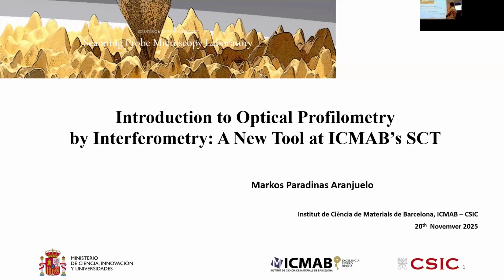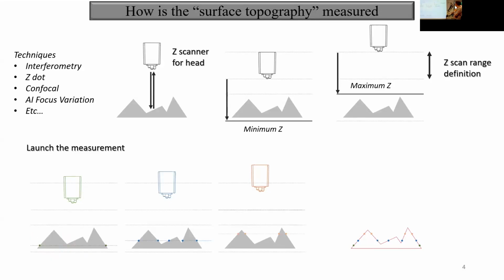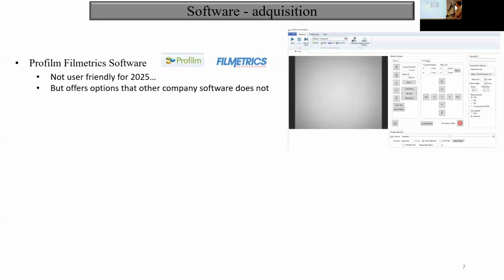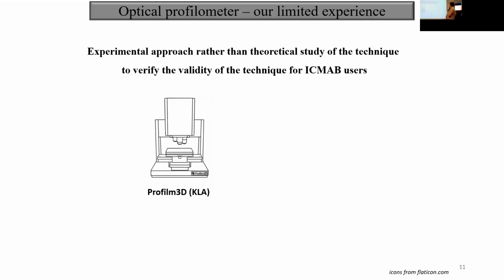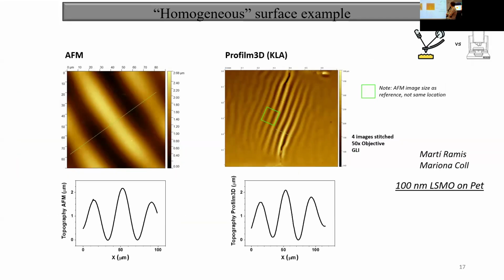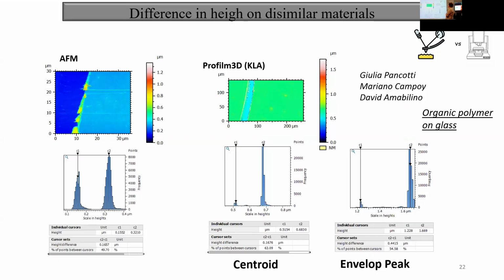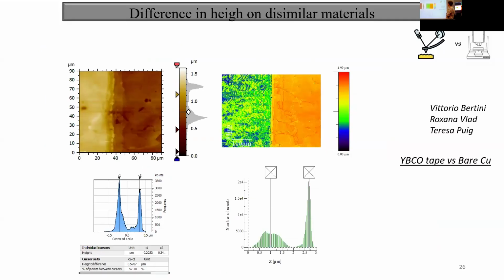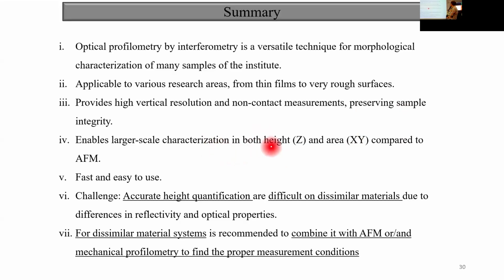Introduction to Optical Profilometry by Interferometry: A New Tool at ICMAB's SCT